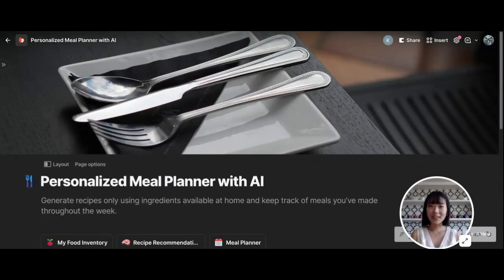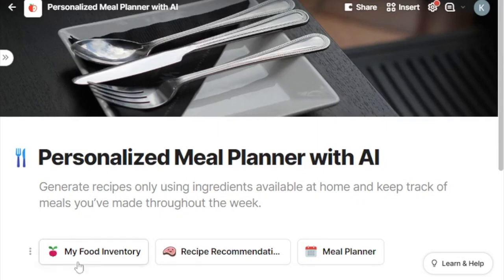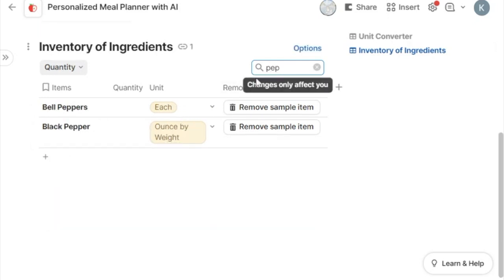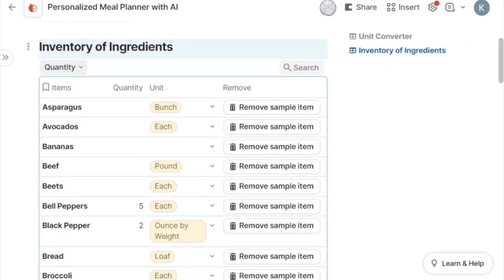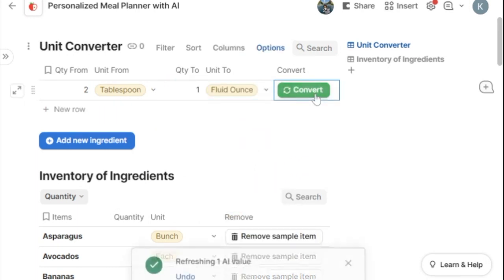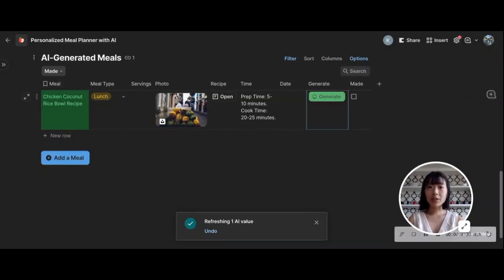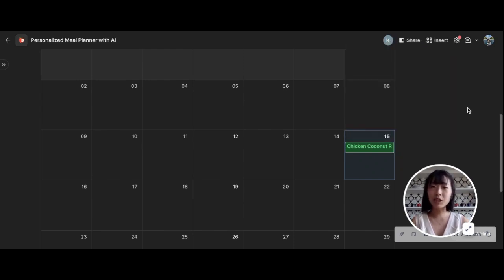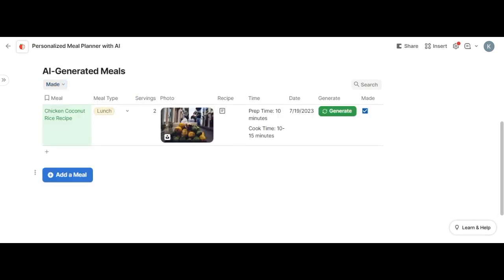Personalized Meal Planner with AI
Use our template to generate recipes only using ingredients available at home and keep track of meals you’ve made throughout the week.